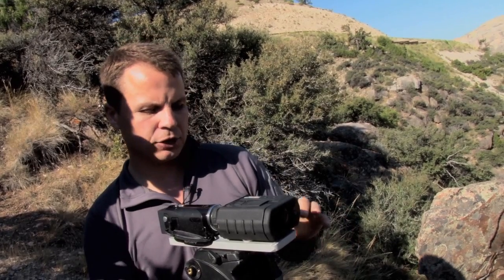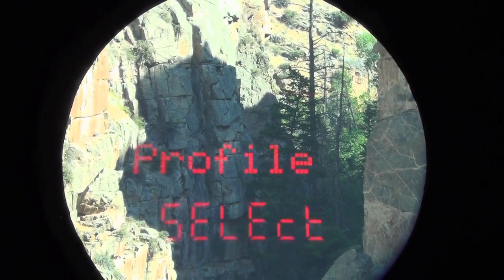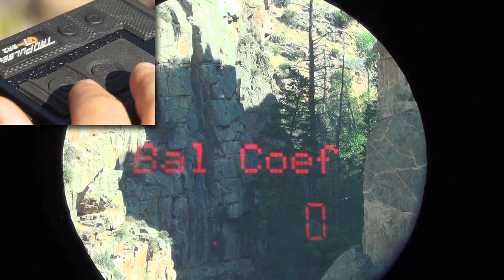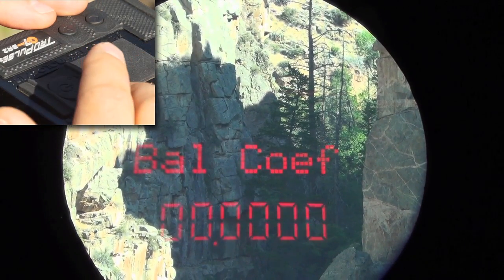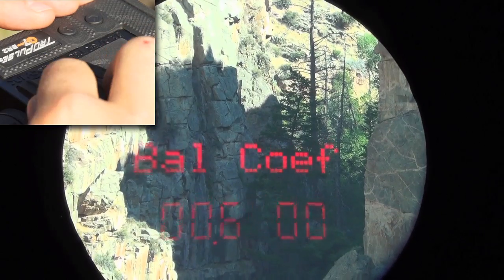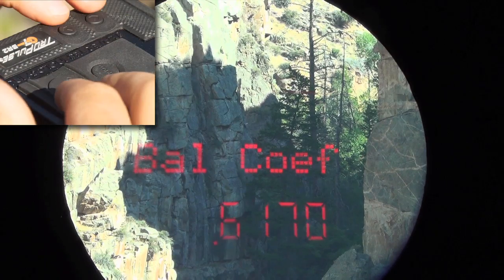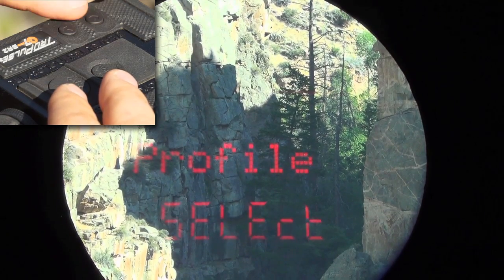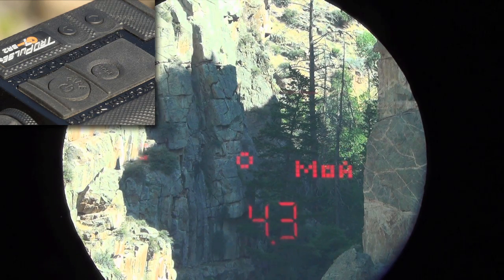G7 BR2 Rangefinder Programming a Ballistic Profile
Aaron Davidson demonstrates how to program a ballistic profile into the G7 BR2 Ballistic Rangefinder.